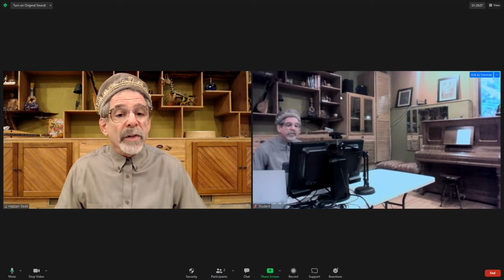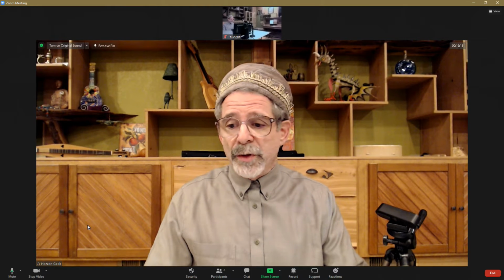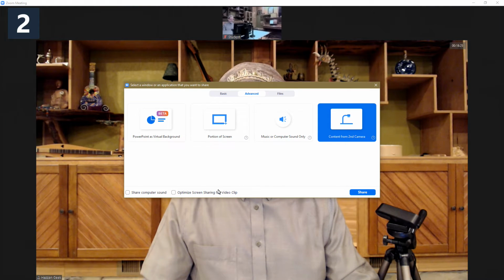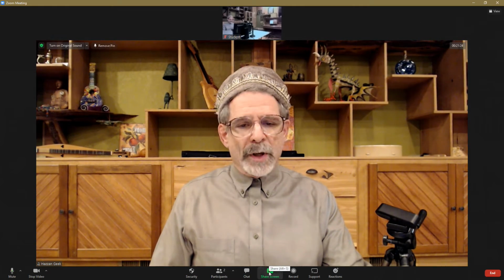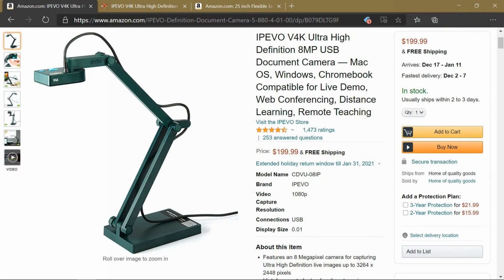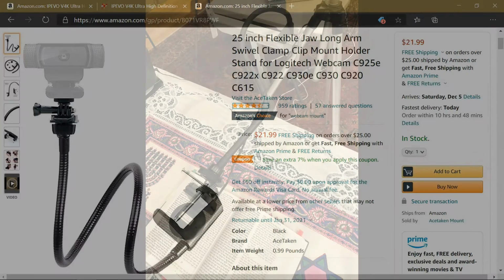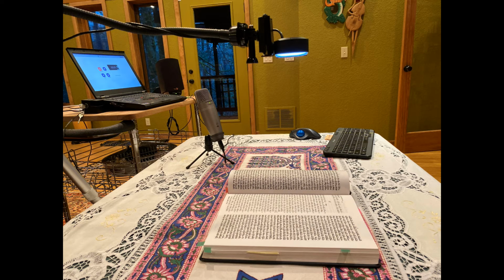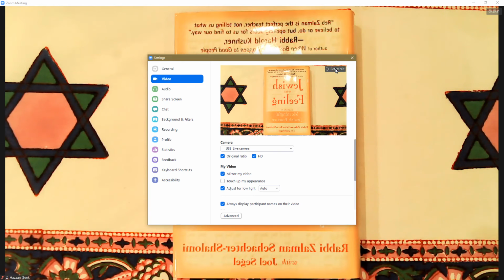Zoom Document Cam / Demonstration Cam Tutorial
A quick tutorial on how to use the Zoom Document Camera function for online teaching, ‎document display, and demonstrations.‎

A note about the products shown in this video:  I own, use, and highly recommend all of the ‎following items.  The camera mounts are lightweight items meant for webcam use.  The tripod will ‎also support a light travel-sized projector.  Don’t expect them to support a full sized DSLR.  They ‎weren’t designed for that and you will be disappointed.‎

I own both the podcaster favorite Logitech C920, which was used to shoot the video, and the ‎Unzano webcam listed below.  As COVID-19 settled in and I needed additional webcams for the ‎long haul, I tried several different highly rated models rather than pay ridiculously inflated prices ‎for a C920.  The Unzano is every bit the equal of the C920, perhaps even better.  The autofocus is ‎quicker and more accurate with less hunting, the details and resolution are sharper, and the base is ‎far more adjustable.  The ring light is a nice touch.  It won’t do much for the average podcaster or ‎Zoom meeting user, but the ring light is awesome when the Unzano is used as a document camera.  ‎My only complaint is that the color balance is a little warm and oversaturated for my taste.  The ‎Unzano was used as the document camera in the last part of the video showing a book laying on a ‎table.  I initially used the C920 for that purpose in my “Zoom Broadcast Sanctuary,” but it failed ‎miserably in that role, frequently hunting and misfocusing.‎

• ‎25-inch Flexible Arm Webcam Mount:

• Webcam Scissor Arm Stand with Base (not shown in video):

• Lightweight tripod:

• Unzano Streaming Webcam with Ring Light and Dual Mic:

Add these to your cart with ‎confidence.  Before you check out, be sure to log in at your smile.amazon.com address to support ‎your favorite charity at time of purchase.  Not using Amazon Smile?  You should be!  Get with the ‎program.